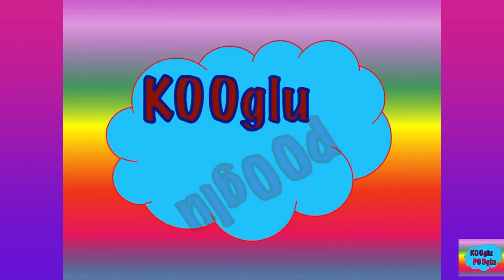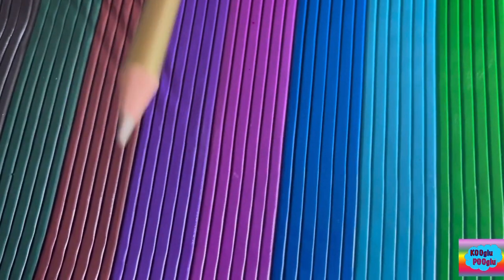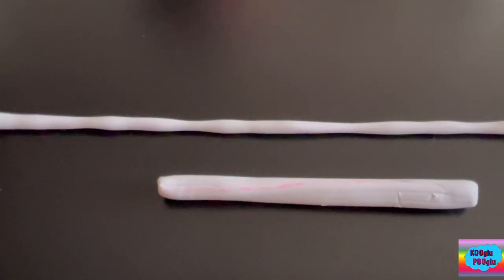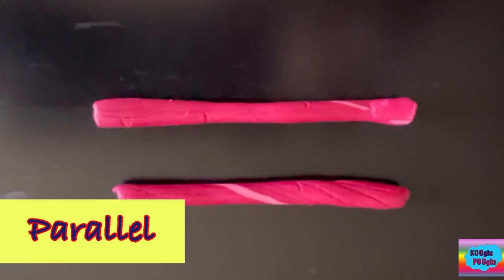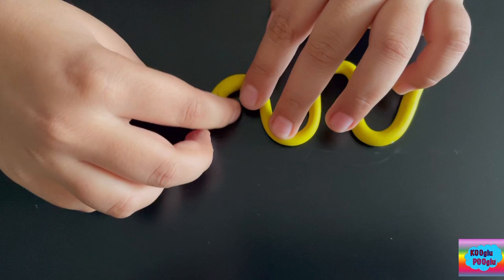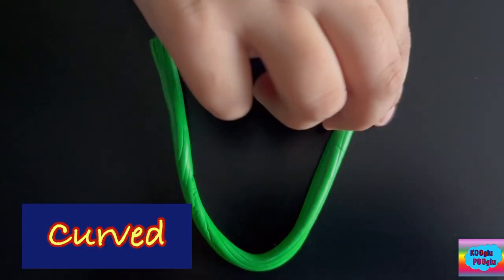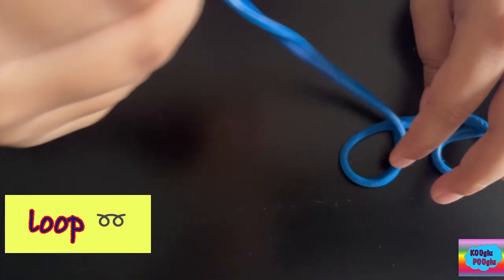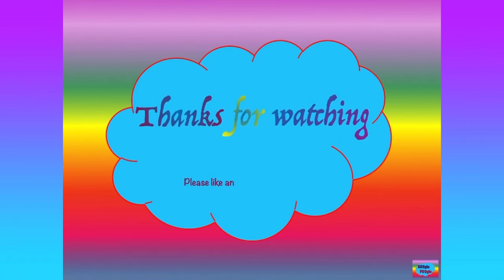line Different Types of Lines || Learn Lines with Modeling Clay/ Play Dough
This episode of KoogluPooglu  will take kids to the world of lines, from horizontal to vertical, diagonal to parallel  and more lines.

We used modeling clay for this activity but play dough can be used for this fun learning project.